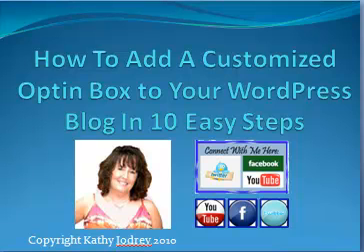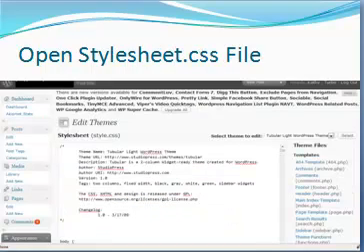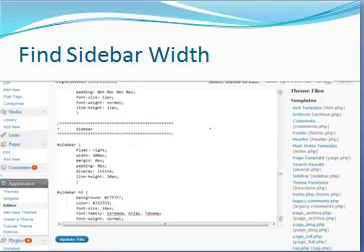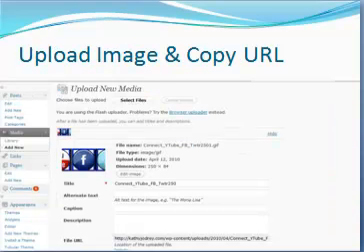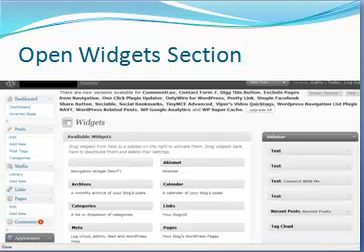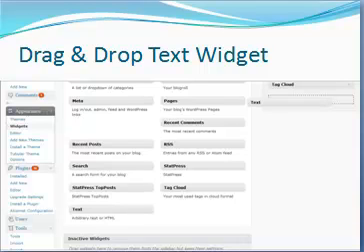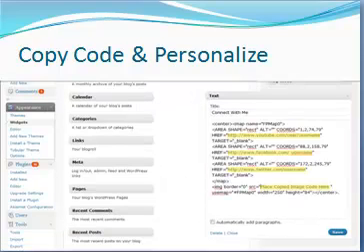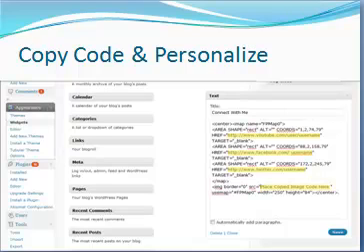CustomConnectBox.mp4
If you'd like to add a custom connect box to your WordPress blog, I'll be happy to send you the image files and html code that goes along with this video. Check your email for the files and follow these simple instructions.